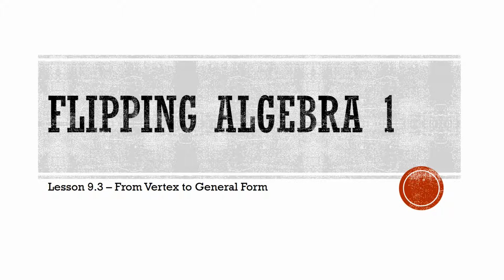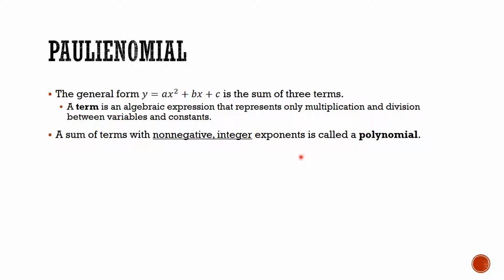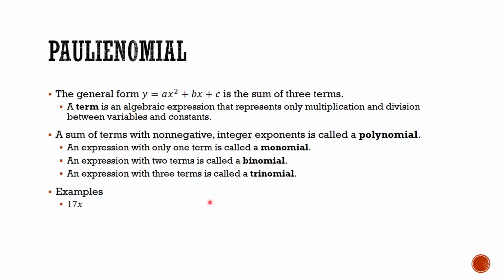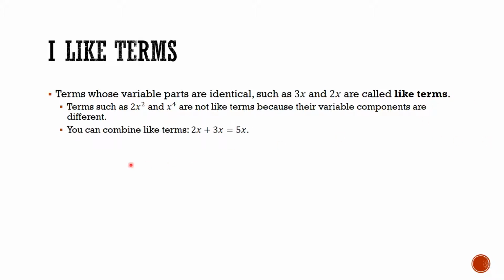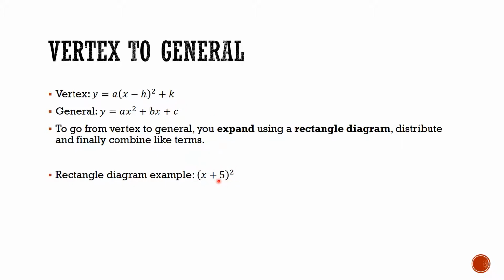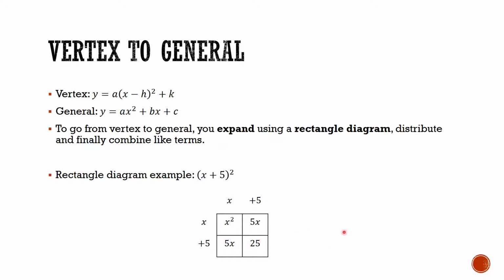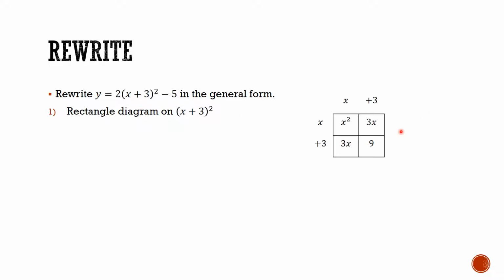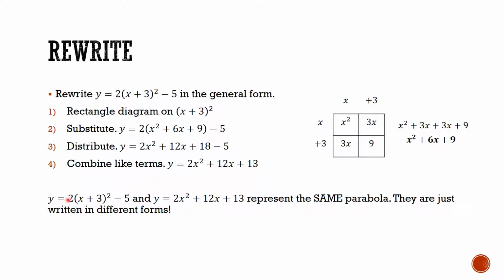Algebra 1 Lesson 9.3